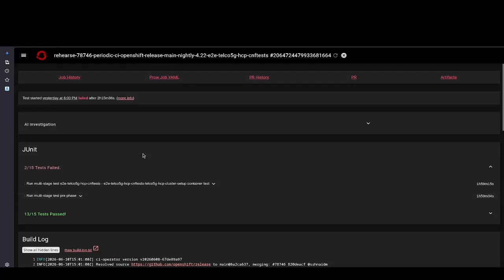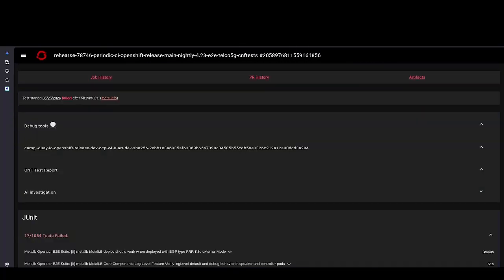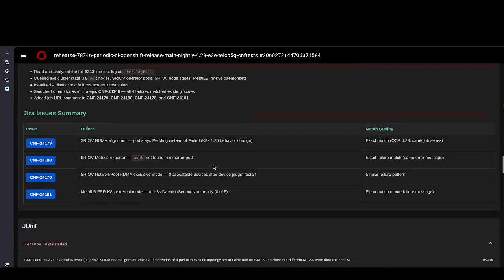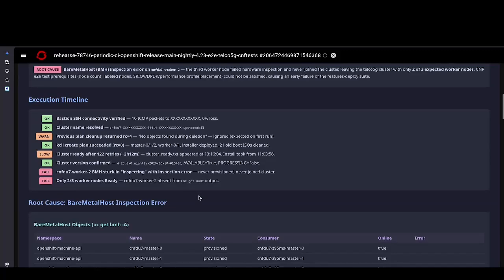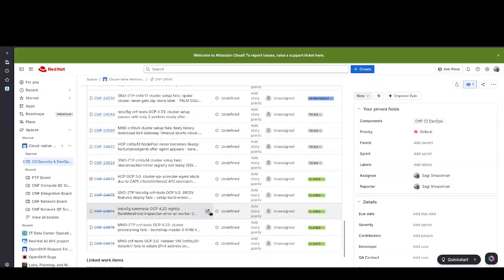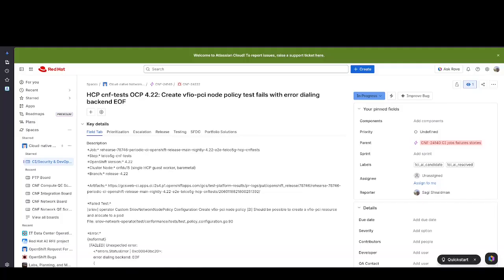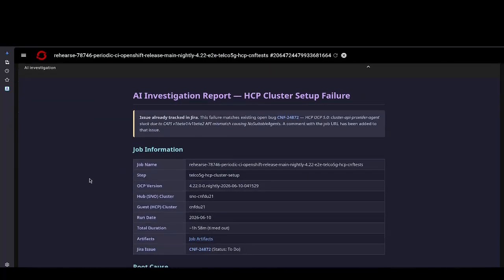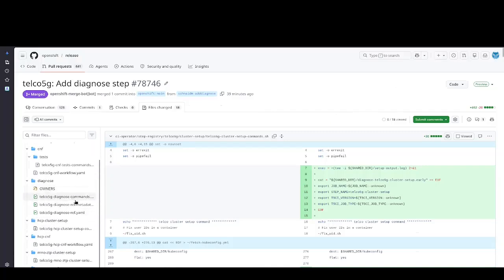AI investigation inside the CI jobs in Prow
How AI investigates failures in CI jobs, reports them to Jira and avoid repeating itself.